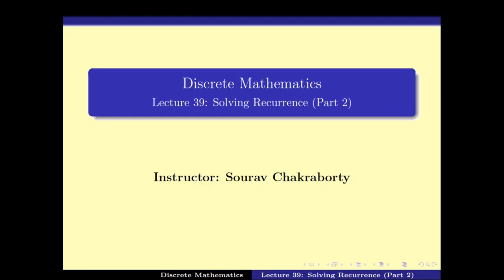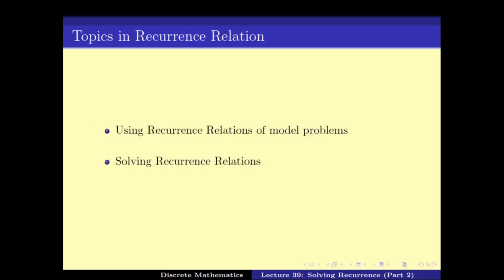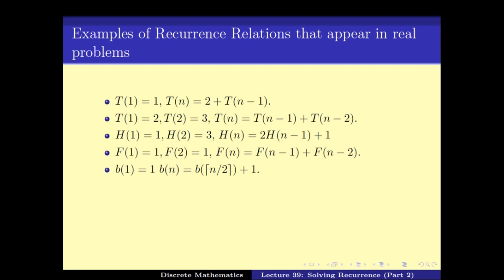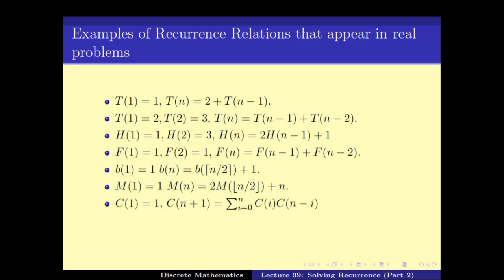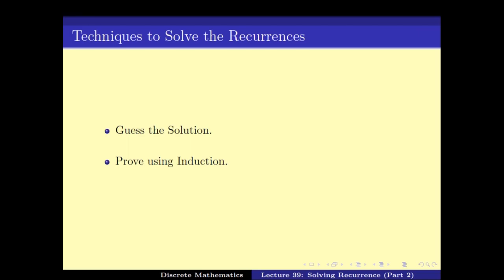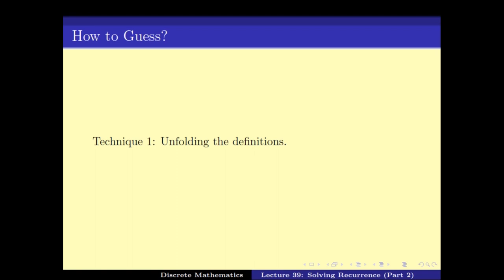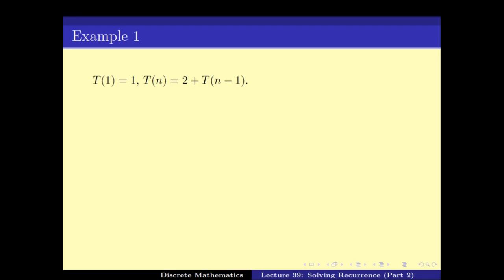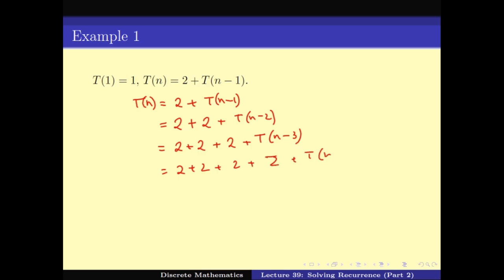Solving Recurrence Relations (Part 2)